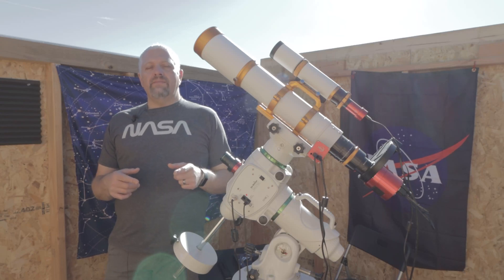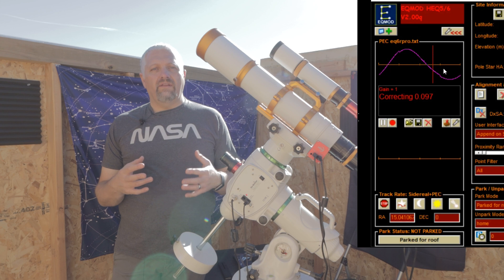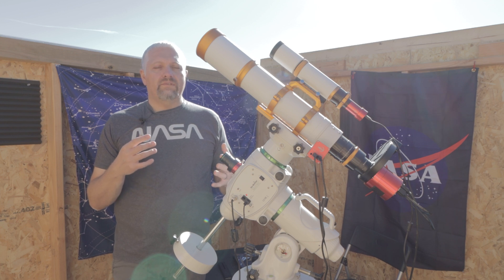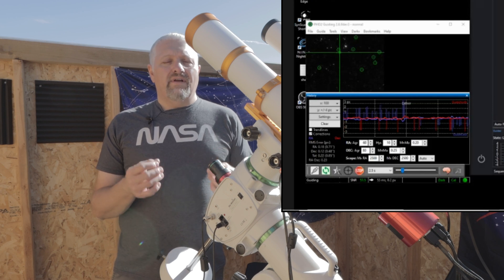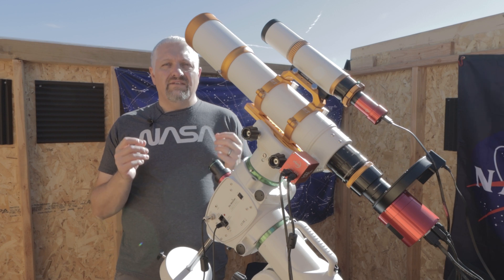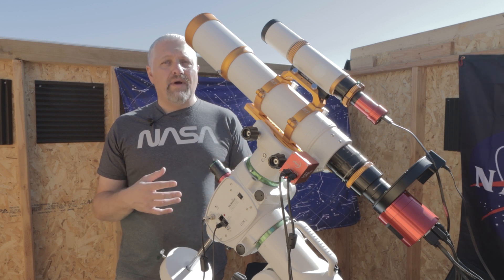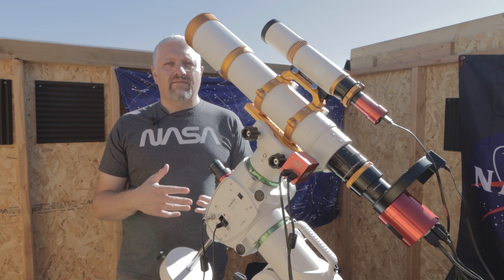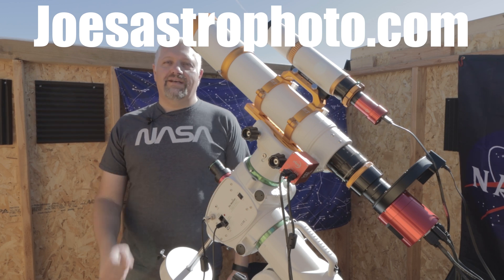5 Tips to Advance Your Astrophotography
In this video I cover 5 tips that helped me improve my astrophotography and get better final images. Join me if you are thinking about upgrading your current astrophotography setup or if you already have the best setup and just want to know how I went about upgrading my astrophotography setup.

00:00 Intro
01:25 Tip#1
02:53 Tip#2
05:50 Tip#3
08:02 Tip#4
09:29 Tip#5
12:51 Bonus Tip